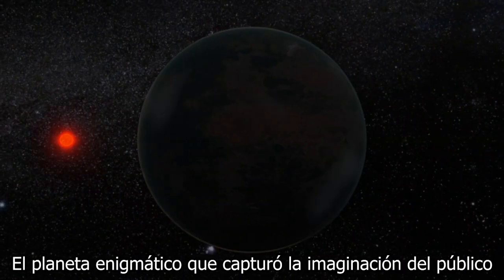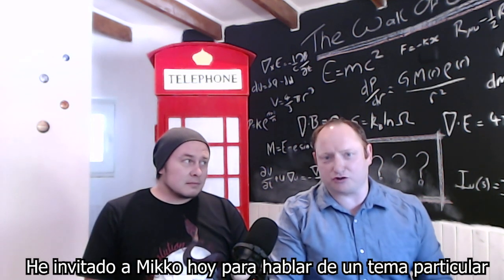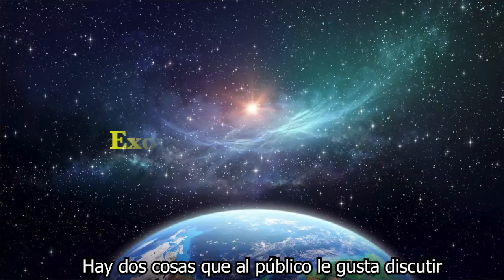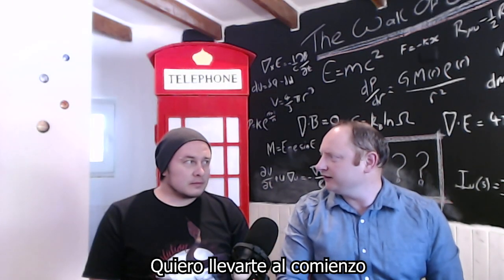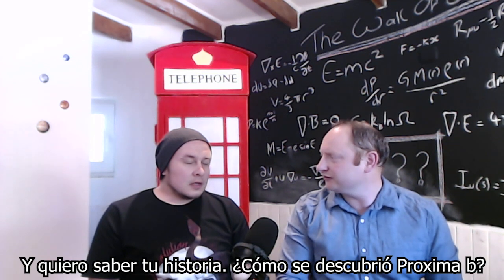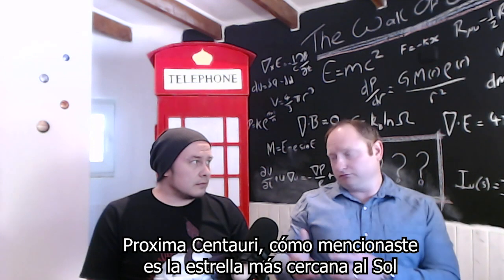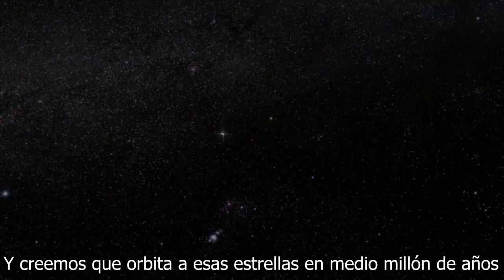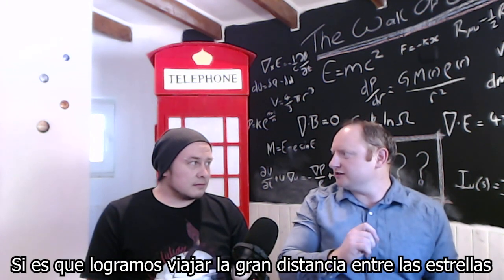El exoplaneta en la zona habitable más cercano a la Tierra | Descubriendo Proxima b [subtitulado]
El exoplaneta más cercano al Sistema Solar, Proxima b, no solo orbita alrededor de la estrella más cercana al Sol, Proxima Centauri, sino que también parece ser solo un poco más masiva que la Tierra, y orbita en la zona habitable de agua líquida. ¿Qué significa eso para la existencia de vida extraterrestre? Quién sabe; El jurado aún está deliberando. En este episodio de Science Violation, tenemos al Dr. Mikko Tuomi en el programa, discutiendo cómo se descubrió Proxima b. Ven y mira cómo se reveló este fascinante sistema planetario.

Science Violation tiene como objetivo corregir los errores científicos de la cultura pop, un video a la vez. Correcciones de películas, deconstrucciones de programas de televisión y el intercambio de resultados nuevos y emocionantes en Astronomía y Astrofísica. ¡Promovemos el pensamiento crítico y la búsqueda de la lógica!

Busca planetas que orbitan estrellas M por Tuomi et al. 2019

Proxima b, documento de descubrimiento de Anglada-Escude et al. 2016

El articulo sobre las llamaradas de Proxima Centauri de Davenport et al. 2016

Imágenes de puntos solares: Real Academia de Ciencias de Suecia - Göran Scharmer y Mats Löfdahl (manchas solares) y NASA / SDO y los equipos científicos AIA, EVE y HMI (bucles coronales).

Imagen de plage solar: Ben Cartwright SASS

Video de Proxima b: Ricardo Ramirez, Universidad de Chile